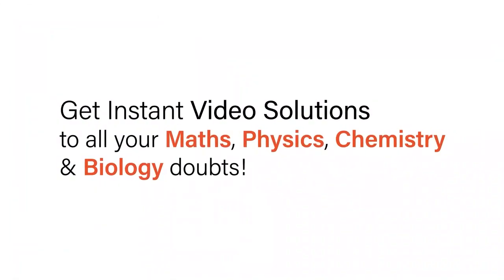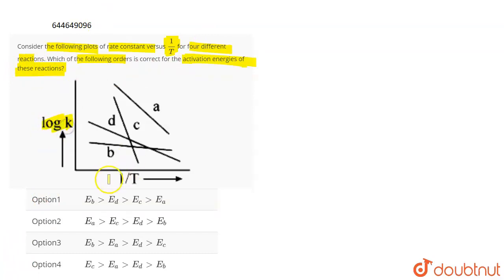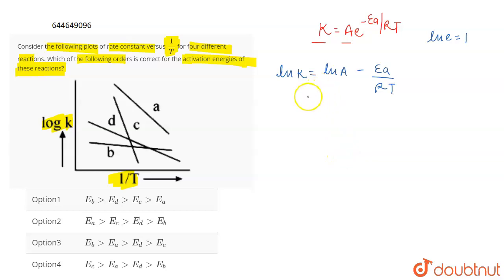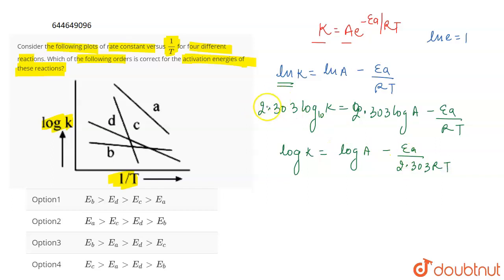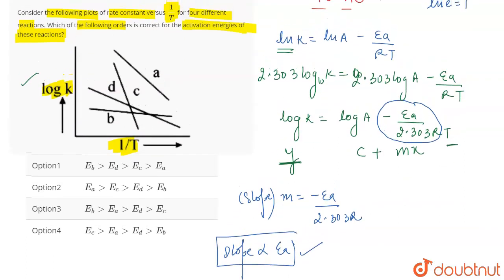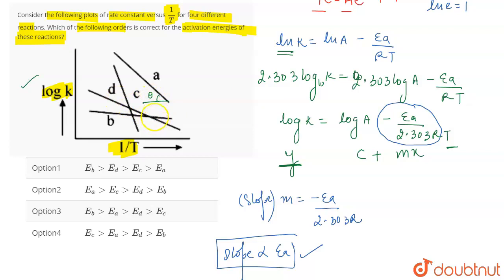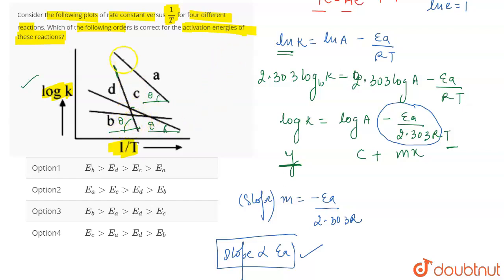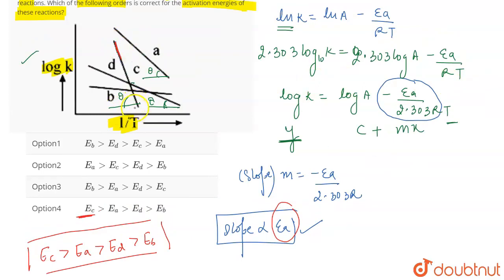Consider the following plots of rate constant versus (1)/(T) for four different reactions. Which...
Consider the following plots of rate constant versus (1)/(T) for four different reactions. Which of the following orders is correct for the activation energies of these reactions?
Class: 12
Subject: CHEMISTRY
Chapter: CHEMICAL KINETICS
Board:IIT JEE

👉 Have Any Query? Ask Us.